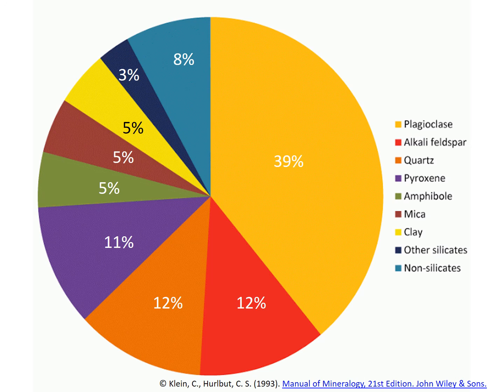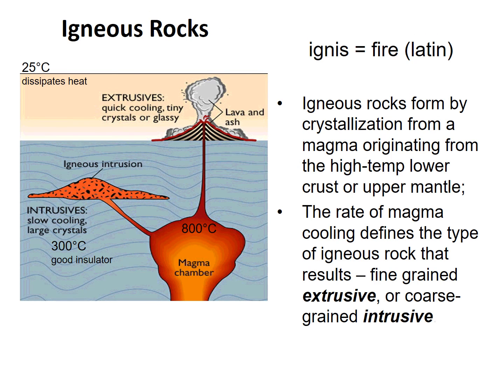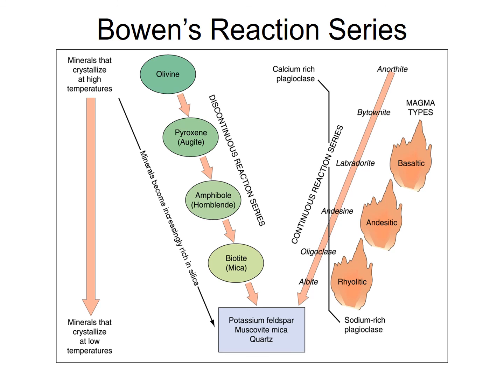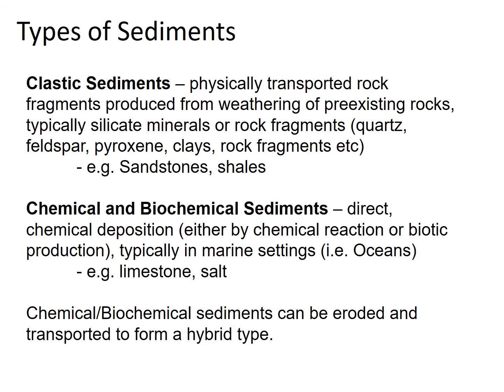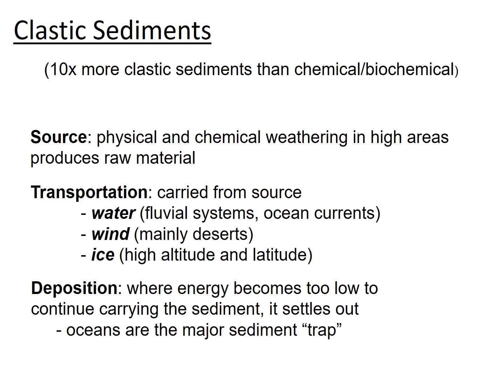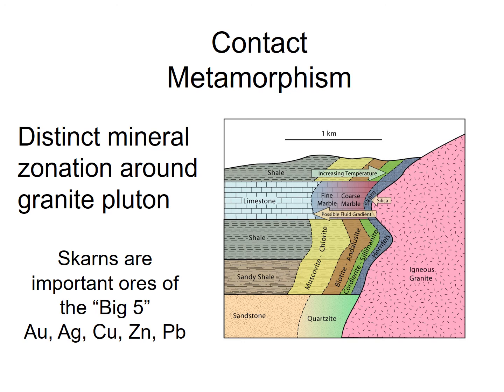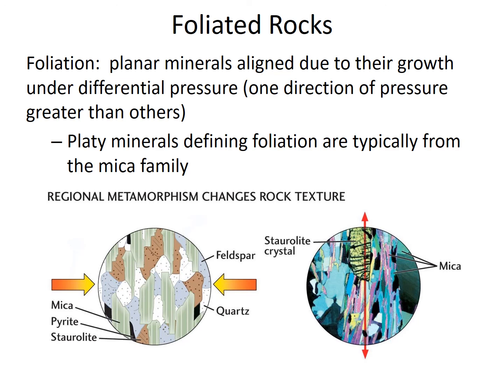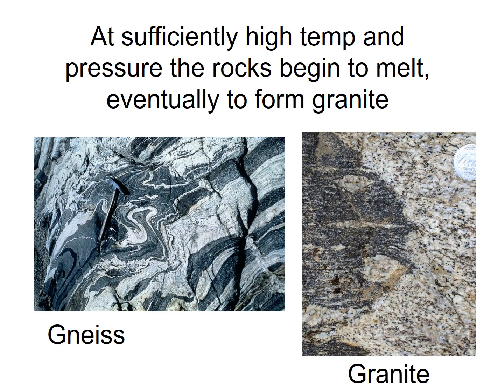chapter 03 part 2 Geol 105 Rocks IHW